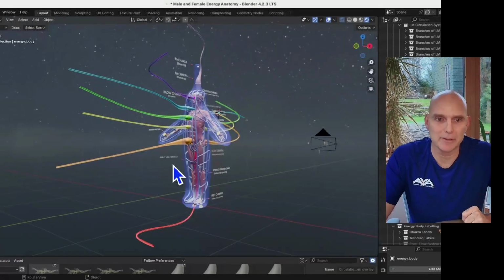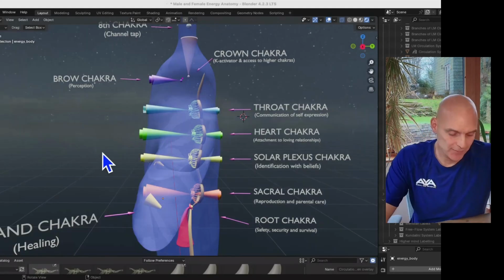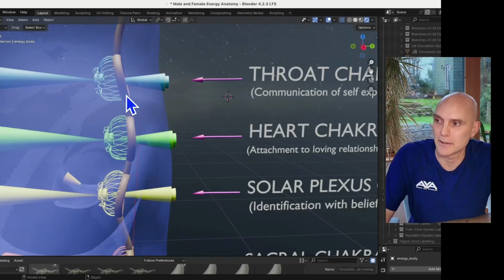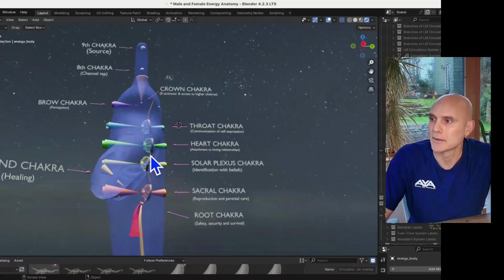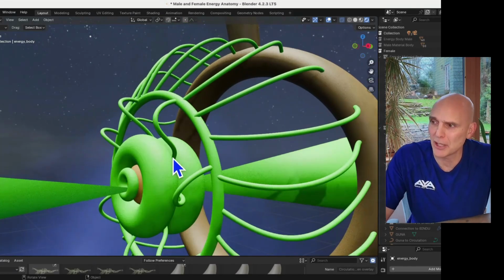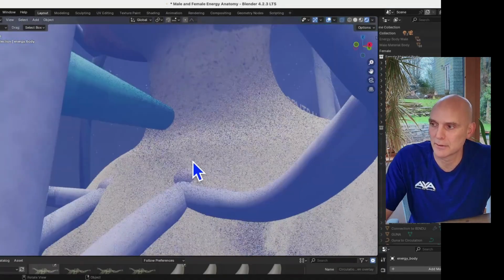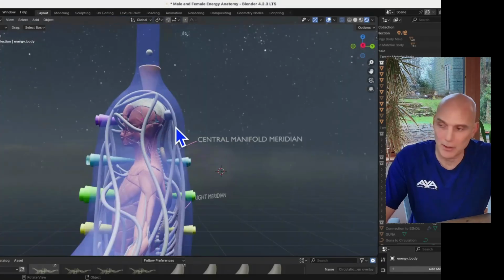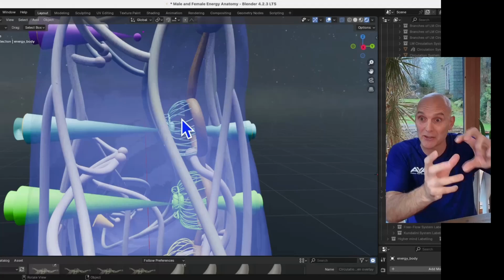Golden Way of Aya Healing FASTRAC Lesson 22 Energy Body Anatomy I